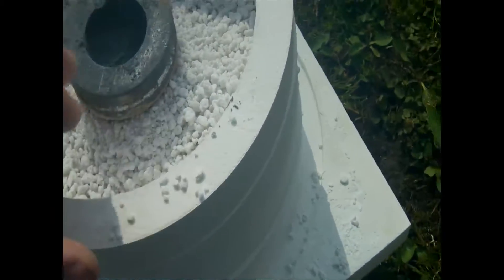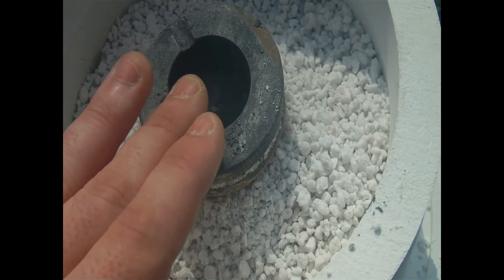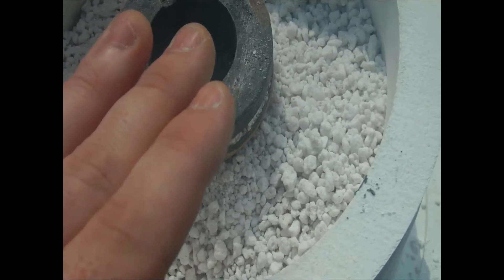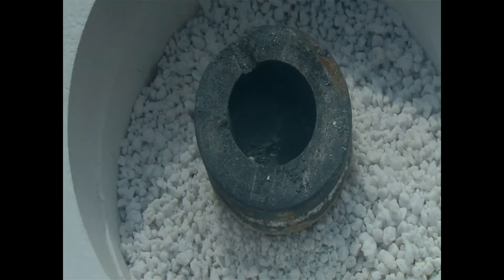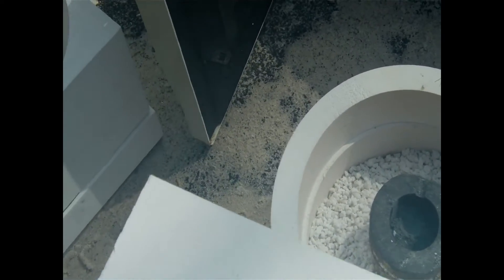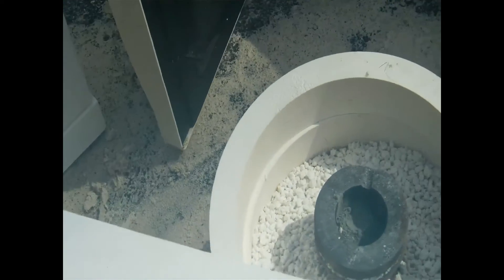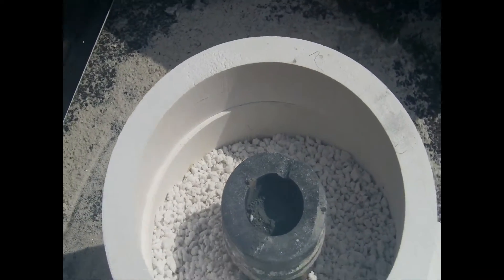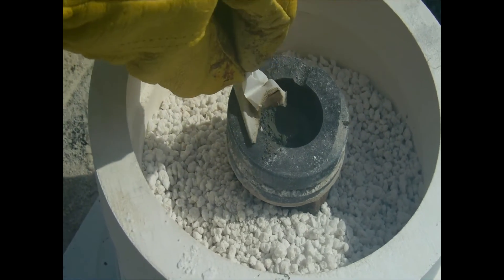Microwave experiment 5, ZINC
I have tested the molochite, magnetite, Silicon Carbide coated graphite crucible in the microwave with metal zinc powder instead of aluminium strips, it did get hot, but not as hot as quickly as pure magnetite. I used agricultural perlite to further insulate the crucible. At the end of the experiment the Zinc spontaneously ignited and turned green.